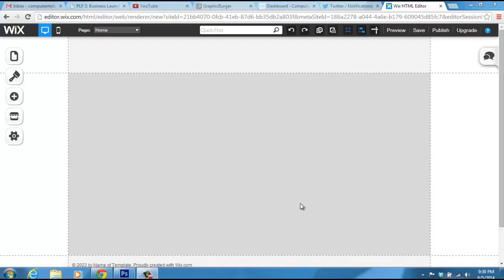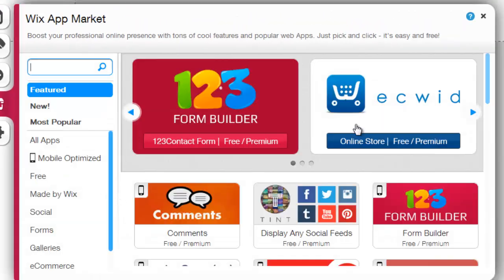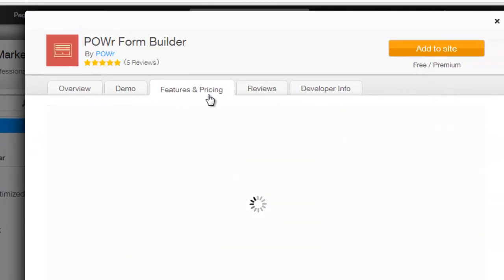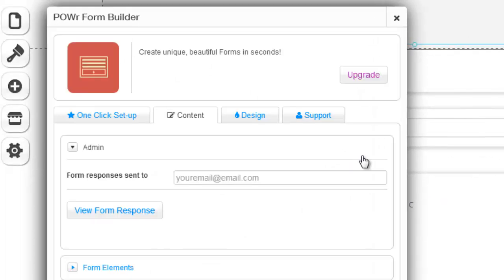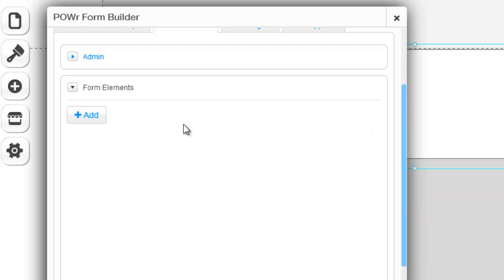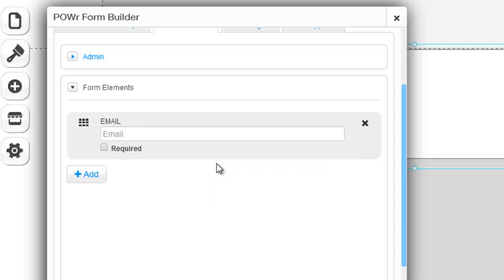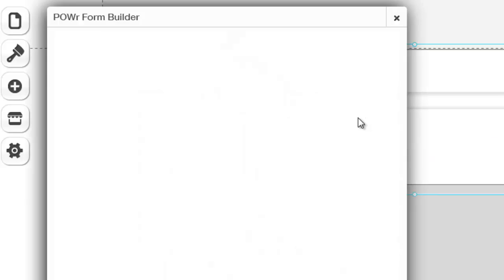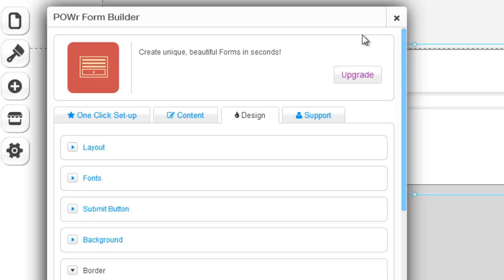Adding a Lead Capture Form or Contact Form to your Wix website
In today's video I bring back my Wix tutorials due to popular demand. Wix has now become a pretty big HTML Editor online, and it is used by millions of people, but sometimes those people need help with Wix. That's when I come in. Today I show you how to add a Lead Capture or Contact Form.
What you Missed-
*Important Update-
Tomorrow at 5 PM Pacific Time and 8 PM Eastern Time I will be doing a Livestream Interview with a special guest that you won't want to miss! I will tweet the link out!
Coming Soon-
Surprise Videos/Announcements
Wix Tutorials